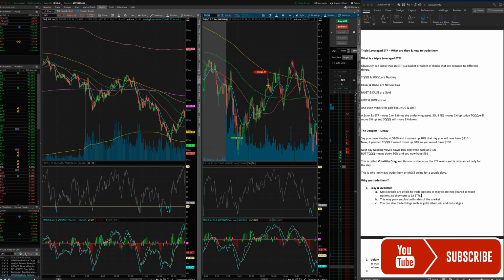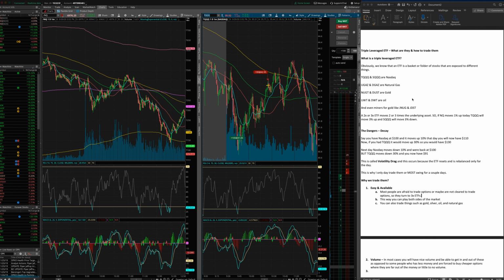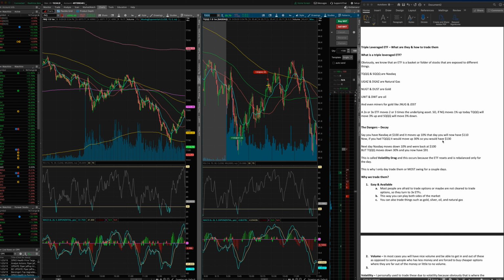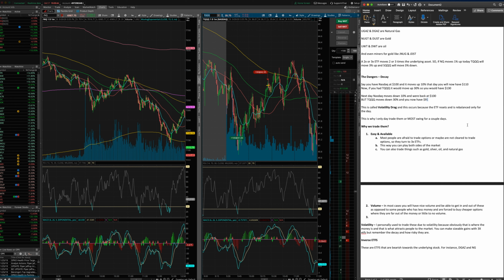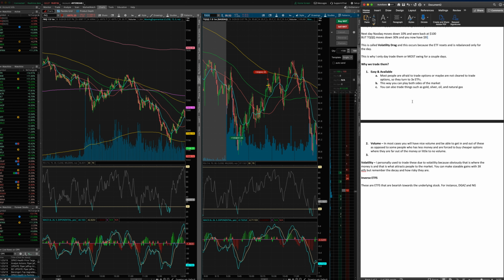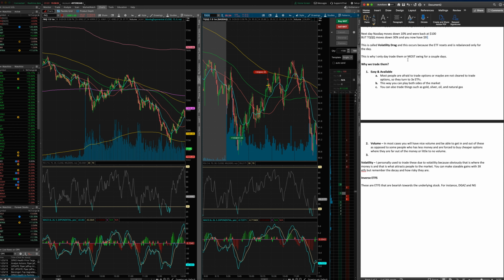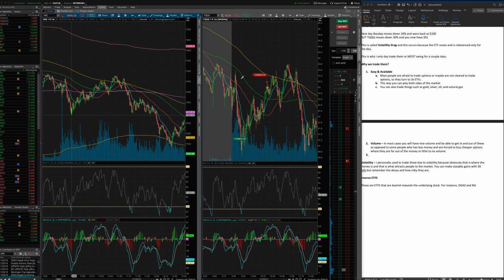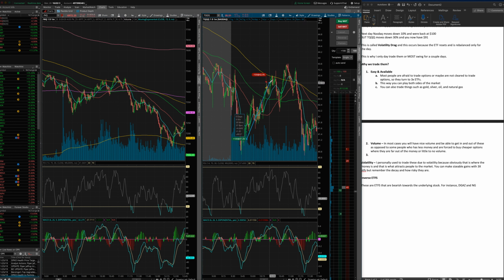How To Trade Triple Leveraged ETFS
Today we are going to talk about 3X ETFS. Why are they, why should you trade them, and why they are dangerous.

FREE MONTH of Private group use code: freeacademy

Triple Leveraged ETF – What are they & how to trade them

What is a triple leveraged ETF?

Obviously, we know that an ETF is a basket or folder of stocks that are exposed to different things.

TQQQ & SQQQ are Nasdaq

UGAZ & DGAZ are Natural Gas

NUGT & DUST are Gold

UWT & DWT are oil

And even miners for gold like JNUG & JDST

A 2x or 3x ETF moves 2 or 3 times the underlying asset. SO, if NQ moves 1% up today TQQQ will move 3% up and SQQQ will move 3% down.

The Dangers – Decay

Say you have Nasdaq at $100 and it moves up 10% that day you will now have $110
Now, if you had TQQQ it would move up 30% so you would have $130

Next day Nasdaq moves down 10% and were back at $100
BUT TQQQ moves down 30% and you now have $91

This is called Volatility Drag and this occurs because the ETF resets and is rebalanced only for the day.

This is why I only day trade them or MOST swing for a couple days.

Why we trade them?

1. Easy & Available
a. Most people are afraid to trade options or maybe are not cleared to trade options, so they turn to 3x ETFs.
b. This way you can play both sides of the market
c. You can also trade things such as gold, silver, oil, and natural gas

2. Volume – In most cases you will have nice volume and be able to get in and out of these as opposed to some people who has less money and are forced to buy cheaper options where they are far out of the money or little to no volume.
3.

Volatility – I personally used to trade these due to volatility because obviously that is where the money is and that is what attracts people to the market. You can make size-able gains with 3X etfs but remember the decay and how risky they are.

Inverse ETFS

These are ETFS that are bearish towards the underlying stock. For instance, DGAZ and NG